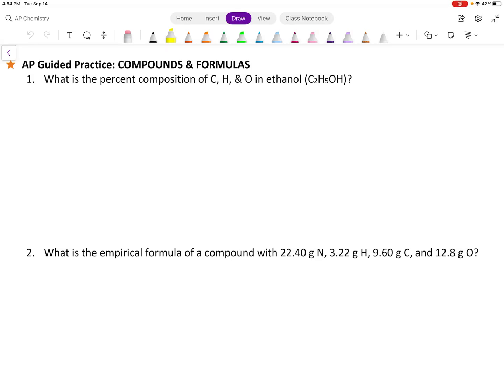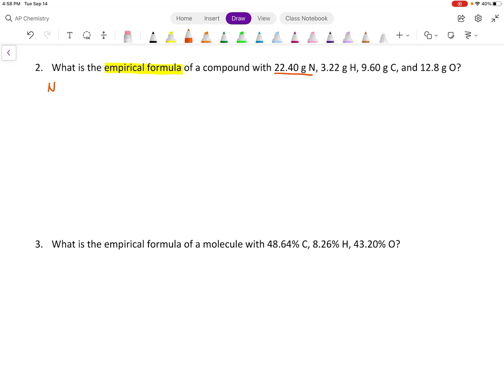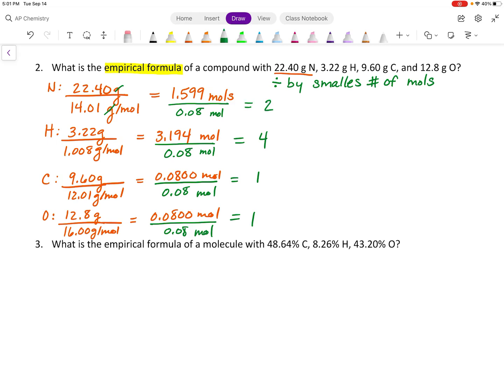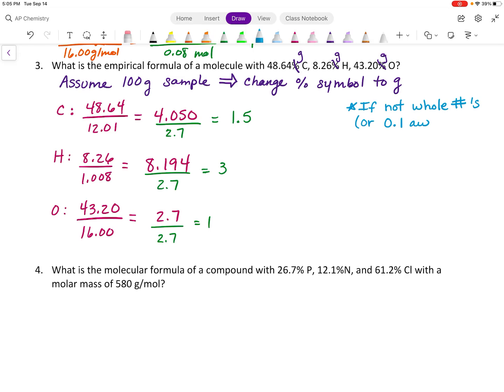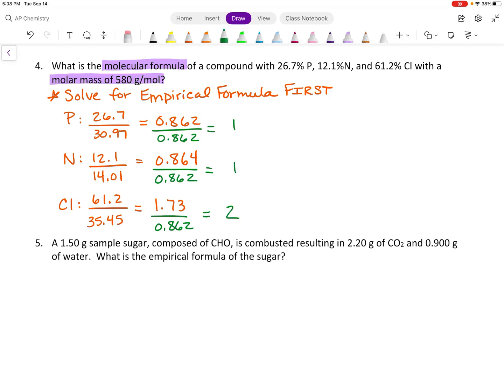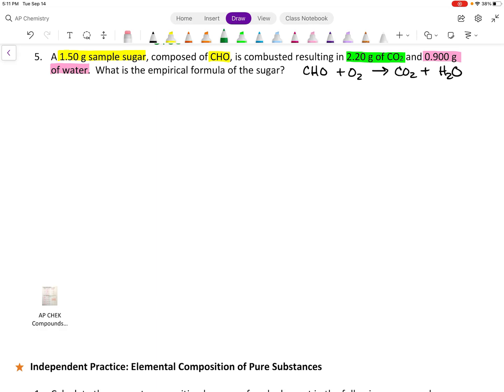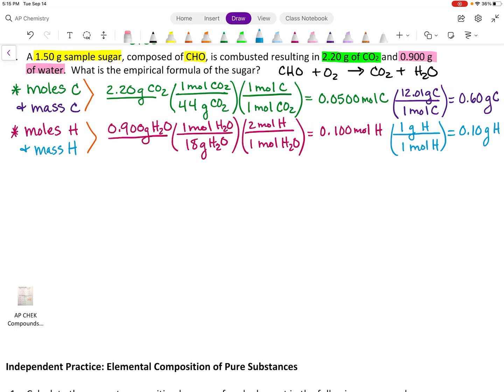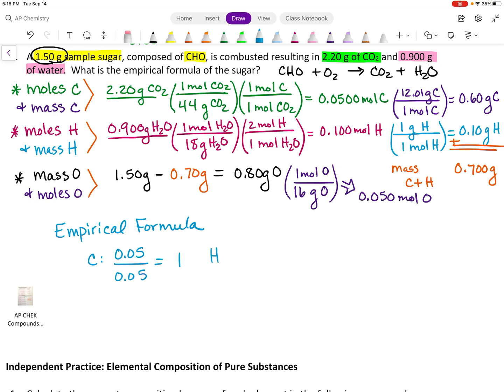AP Guided Practice Compounds & Formulas